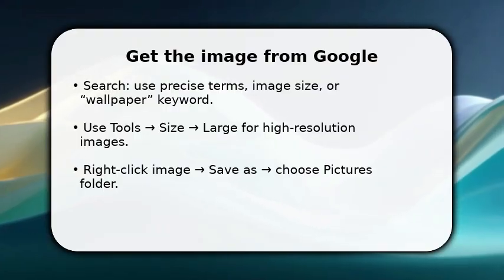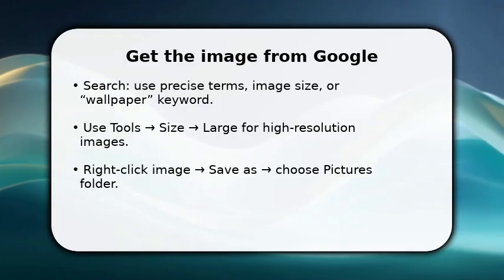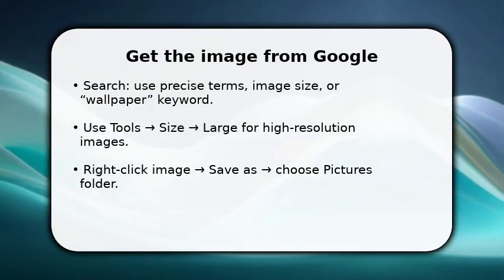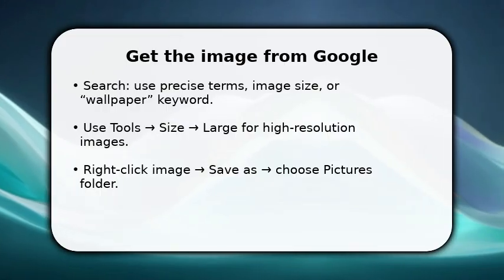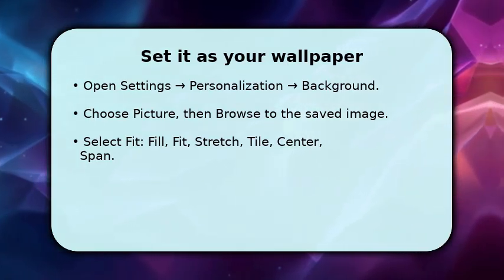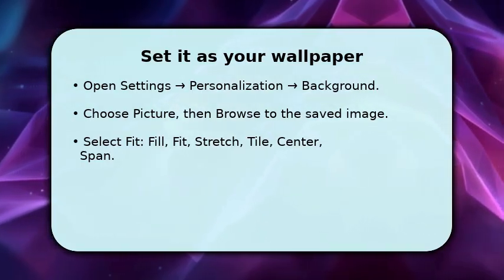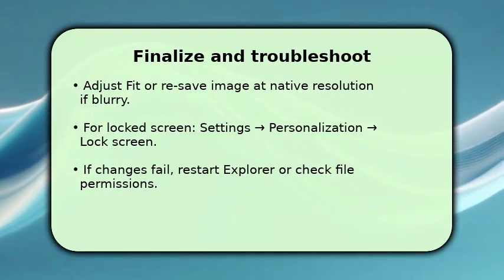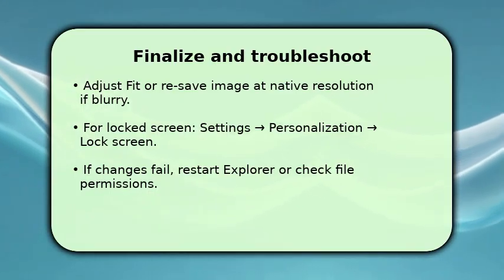How to Change Wallpaper on Windows 11 from Google - Full Guide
How to Change Wallpaper on Windows 11 from Google - Full Guide | 🔒 Surfshark VPN Deal — Stay private and secure. $1.99/mo + 3 Months Free ▸

Discover the step-by-step process to change your wallpaper on Windows 11 using Google with our comprehensive guide. Learn how to easily personalize and refresh your desktop environment.

change wallpaper, Windows 11 customization, how to use google for windows settings, desktop background change tutorial, personalizing Windows 11